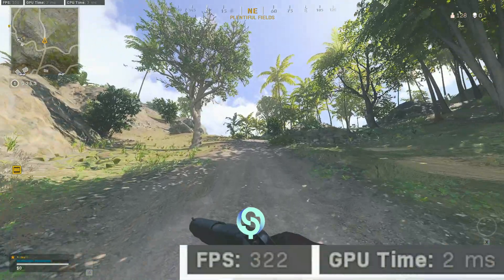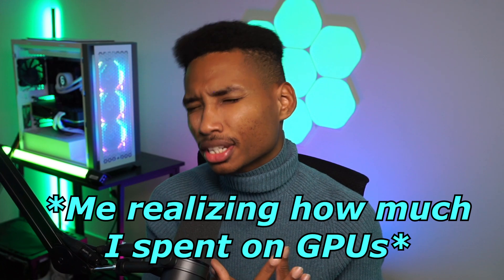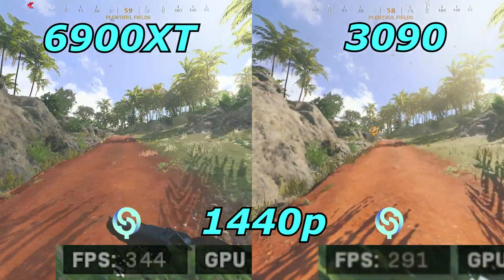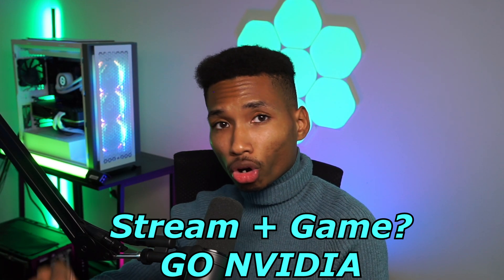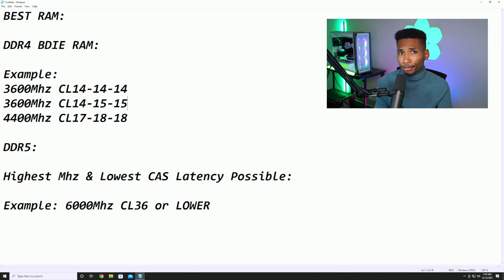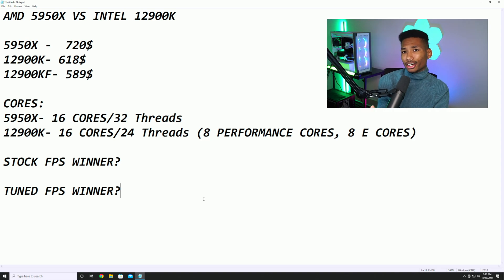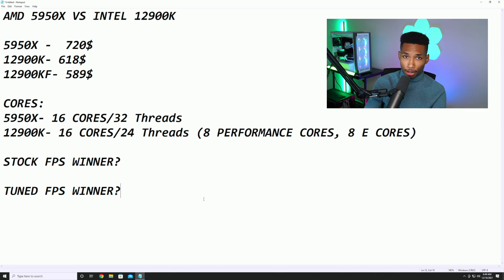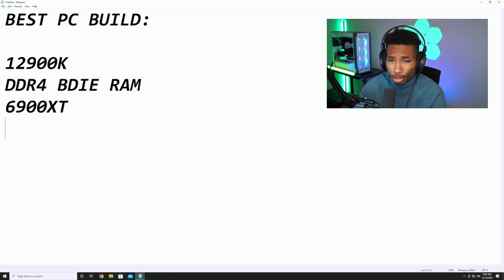BEST PC Build Guide for MAX FPS in ANY Game!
Today we are going over the BEST PC Builds for Max FPS! We will be covering the best CPUs, GPUs, and RAM to make sure you have all the best parts possible!

0:00 Intro
1:19 Check out SenseQuality.com for FPS Boost
1:34 Best Graphics Cards for Gaming
2:22 AMD VS NVIDIA (6900XT VS 3090) GPU WARZONE FPS Benchmarks
4:51 Streamer & Content Creator Graphics Card (NVENC ENCODER)
5:06 Best RAM (Memory) for Gaming
6:36 TUNED DDR4 vs DDR5 WARZONE FPS Benchmarks
7:42 Best Gaming CPU
10:20 12900K DDR4 vs 12900K DDR5 for Gaming
10:50 Best PC Build Possible

GOOD DDR4 BDIE RAM
GOOD DDR5 RAM
AMD 6900XT
NVIDIA 3090

Need more FPS? Use our FPS Overclocking Service